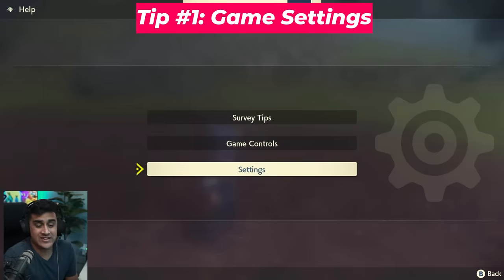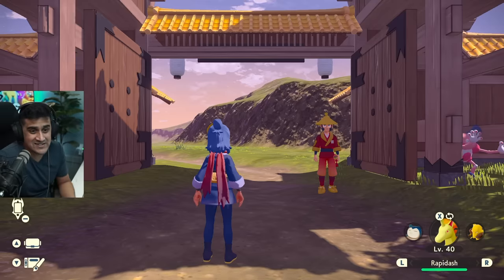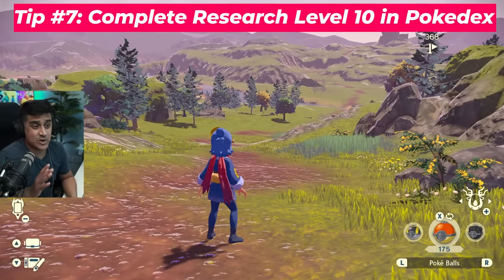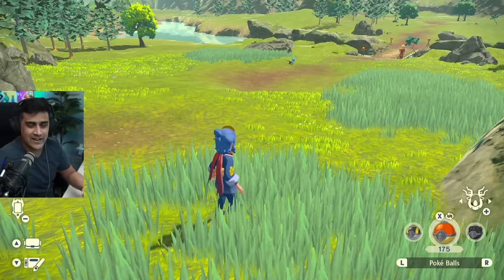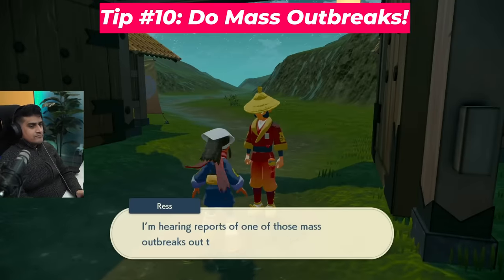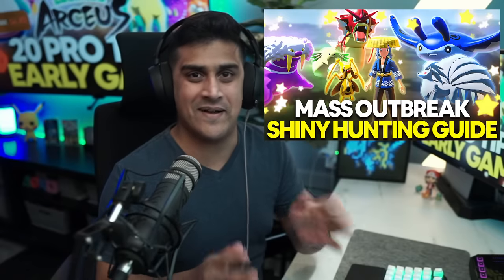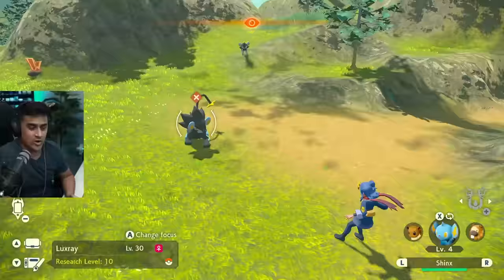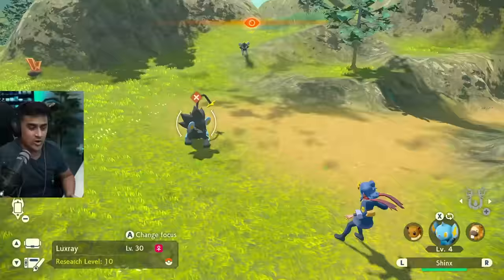20 PRO Tips for Early Game in Pokemon Legends Arceus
Pokemon Legends Arceus is finally here. Here are some Pro Tips for early game in Pokemon Legends Arceus. THese tips should help make your early game very easy and fun and prepare you for your adventure in the Hissui Region!
⏱️  Video Chapters ⏱️
0:00 Intro
0:36 Tip #1: Game Settings
2:21 Tip #2: Pick whatever Starter you want
2:45 Tip #3: Fast Travel in Towns
3:29 Tip #4: Claim Your Save Data Gifts
3:59 Tip #5: Charms For Survival
5:19 Tip #6: Changing Pokemon Moves
6:52  Tip #7:  Complete Research Level 10 in Pokedex
8:01 Tip #8: Knowing Pokemon Shiny Rates
9:49 Tip #9: Shiny Locked Pokemon
9:58 Tip#10: Do Mass Outbreaks
10:41 Tip #11: Use the Grass To Sneak Up on Pokemon
10:48 Tip #12: Use food to make an easier catch
11:28 Tip# 13: Power Level Location to LVL 20
11:51 Tip#14: Rare Pichu is in this location
12:30 Tip #15: Power Level Location to LVL 30
13:18 Tip #16: Defeat/Catch Random Alpha Pokemon
14:53 Tip #17: Power Level Location to LVL 40
15:25 Tip#18: Power Level Blissey Farm
15:56 Tip #19: Space Time Distortion Rifts
19:02 Tip #20: Stun Pokemon Early Game
21:00 Conclusion
Make sure to JOIN MY WEBSITE.  Phillybeatzu.com